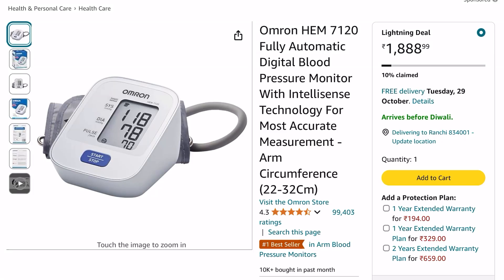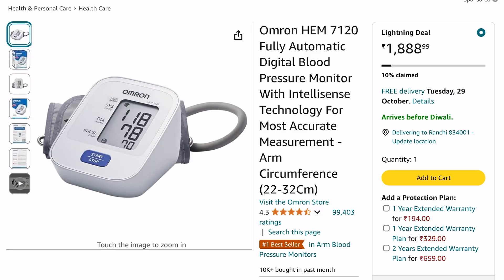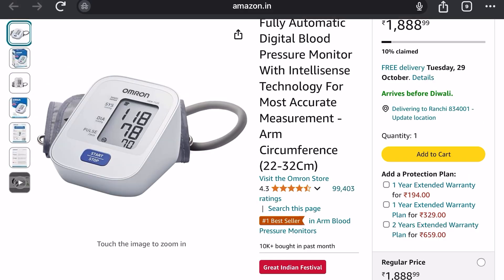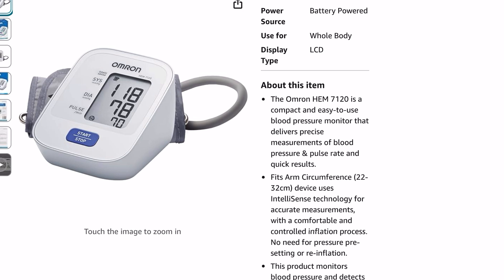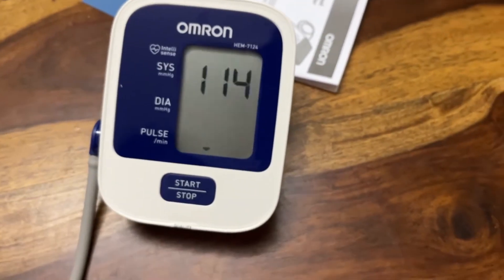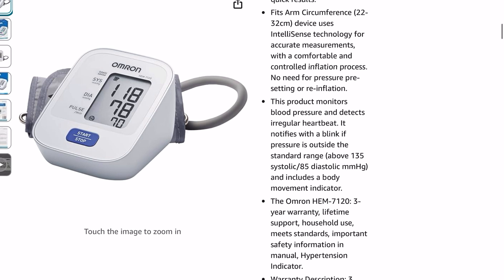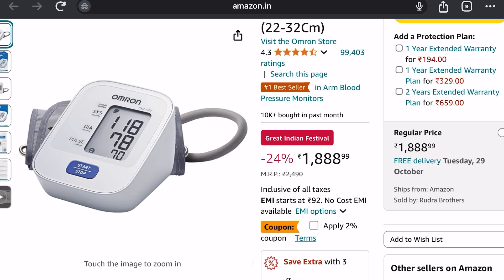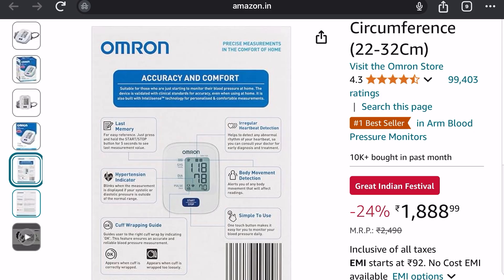Best blood pressure Monitor| Omron Blood Pressure Monitor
Omron Blood Pressure Monitor